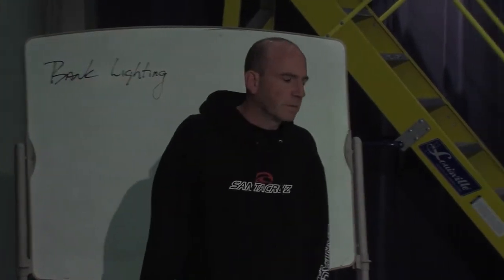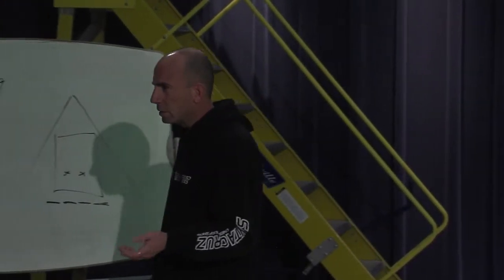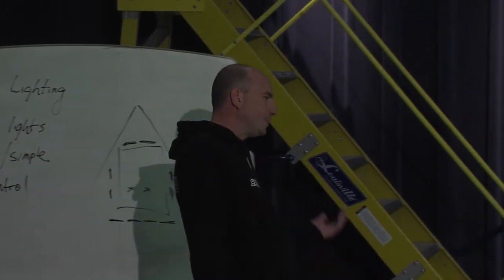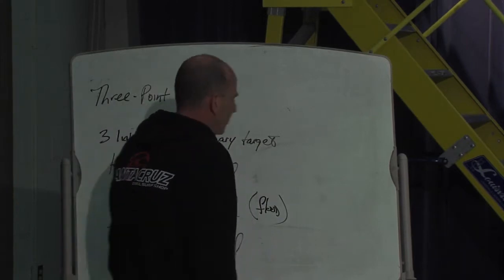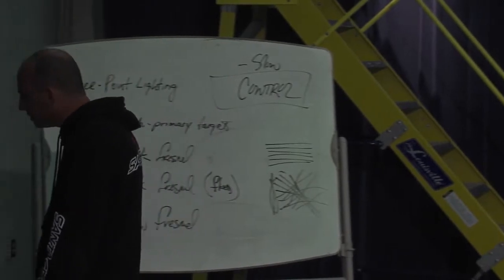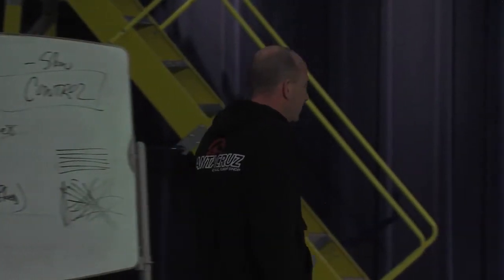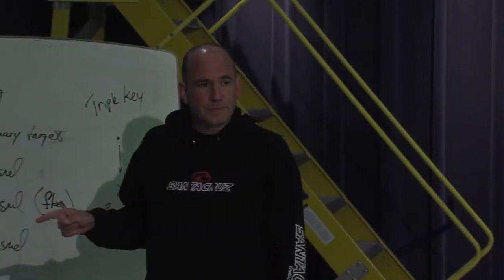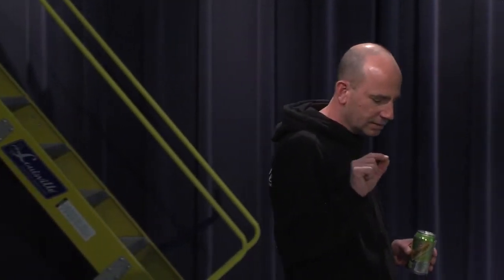LectureFiveHD720p30fps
CHAPTER THREE. Three-point lighting. Triple-key lighting. Bank/Flood Lighting.